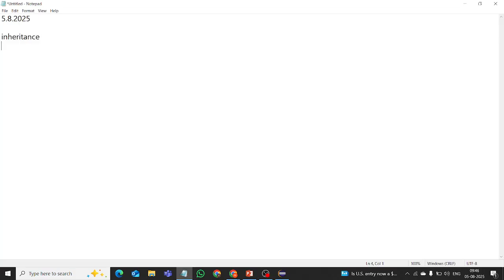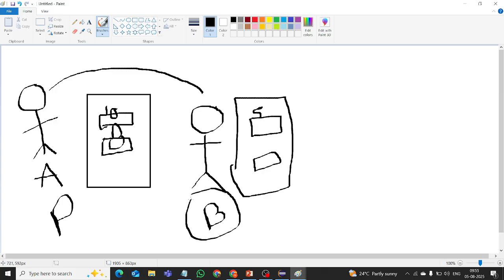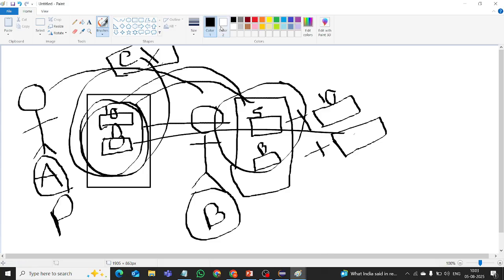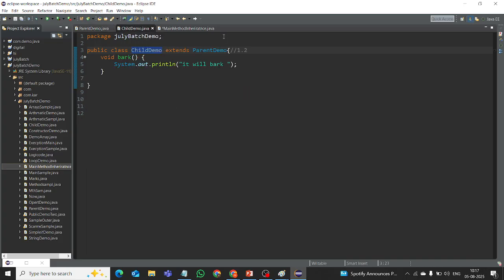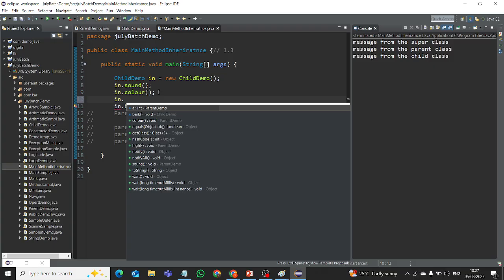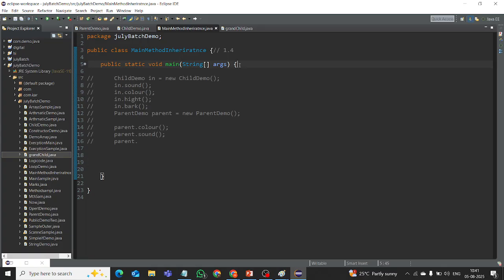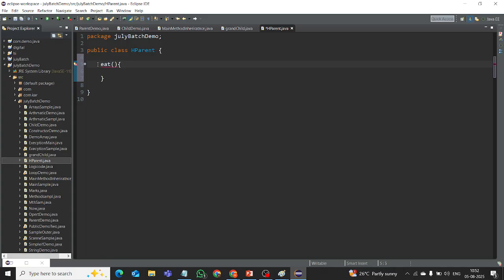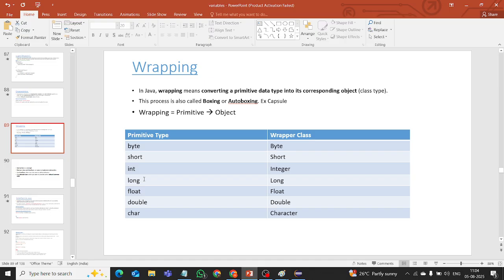Java Classes & Inheritance Explained Simply